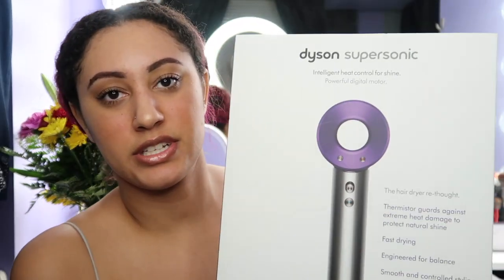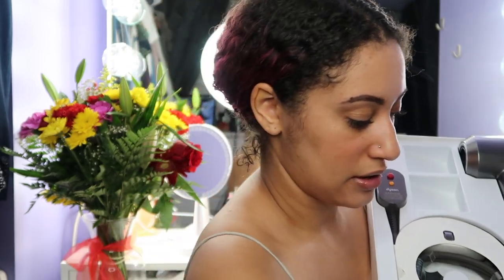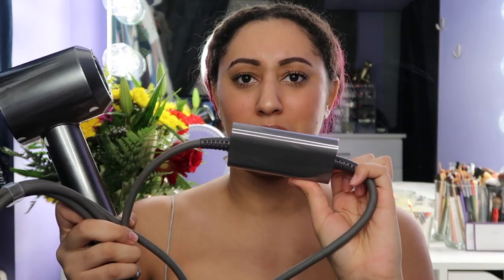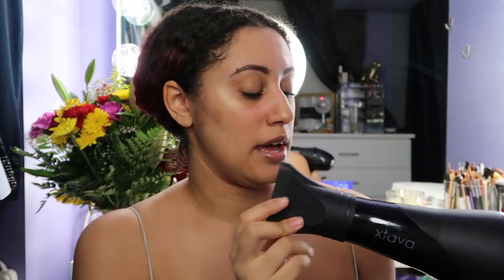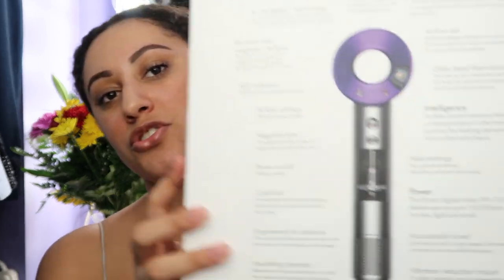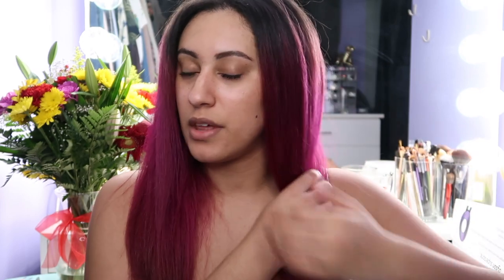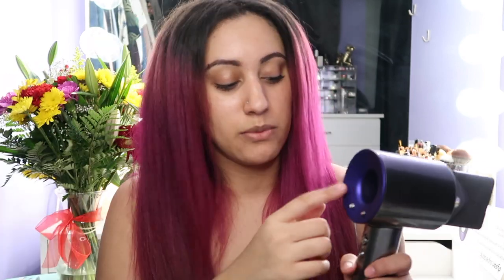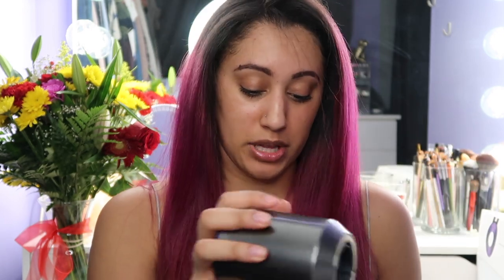Dyson Supersonic Hair Dryer First Impressions + Review! Is it Worth it?!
A $400 Hair Dryer?! I know you must think I'm crazy but is it worth it?

I would appreciate it if you also share!

xoxo, Love you!